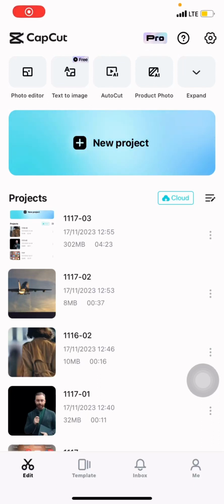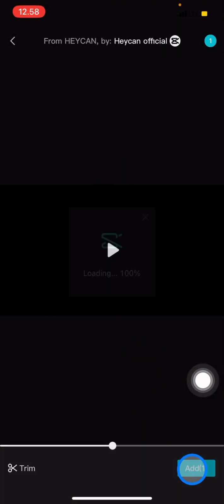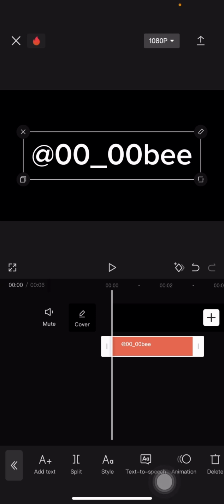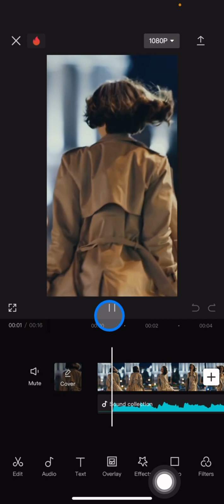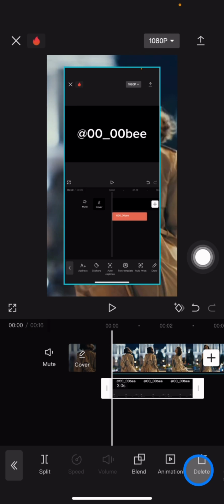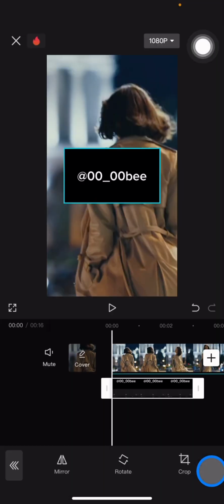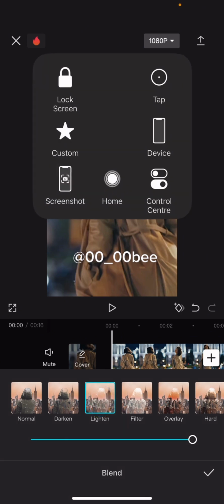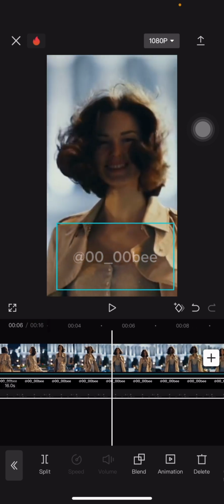Creating a Transparent Watermark on CapCut: Easy Guide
Claim the video as yours by adding your own watermark! Don't let people steal your video. Put you watermark on the video to mark that the video is belong to you. Here is the tutorial to create a watermark on Capcut